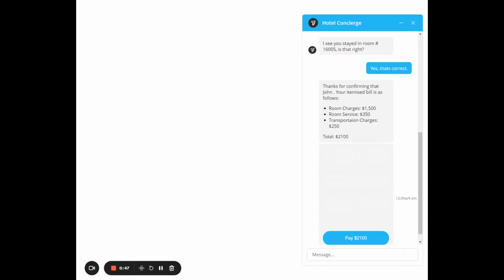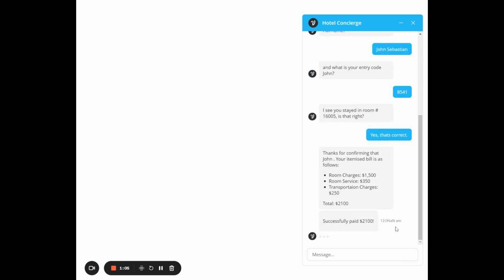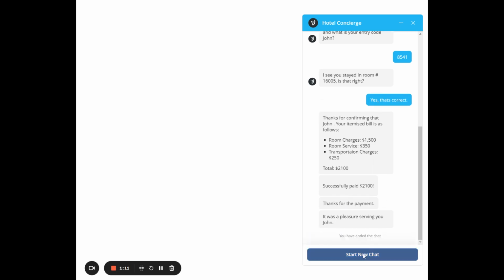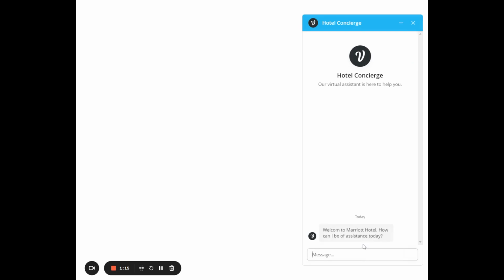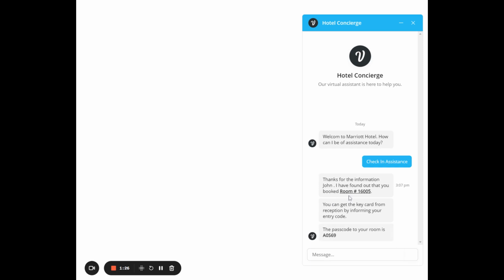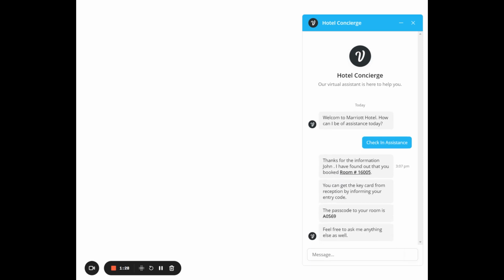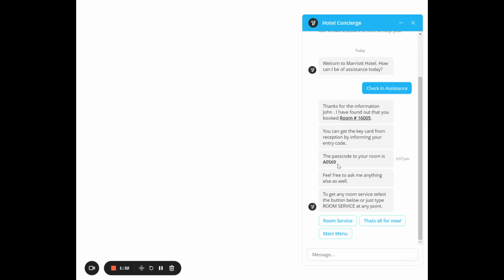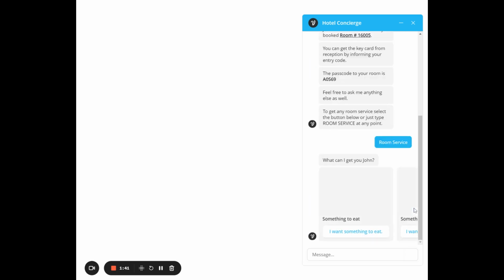AI Hotel Concierge - A sneak peek -- (FULL TUTORIAL COMING SOON)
A sneak peek into a new project of mine for a hotel chain.

A full tutorial series would follow through!